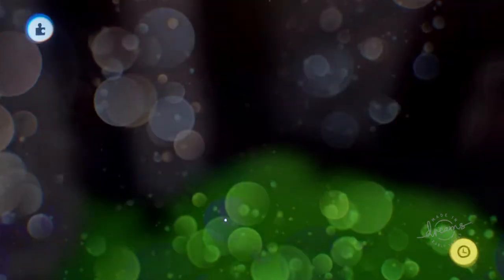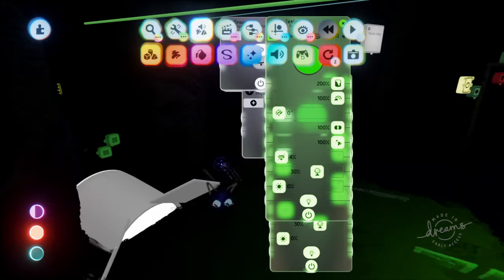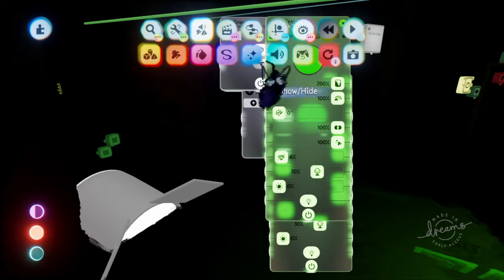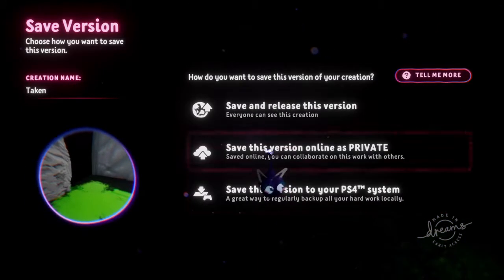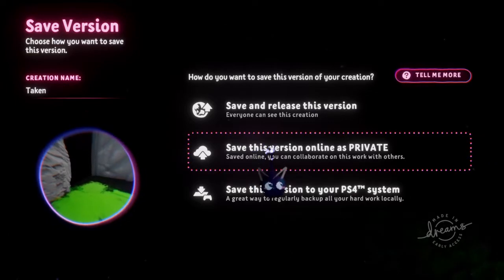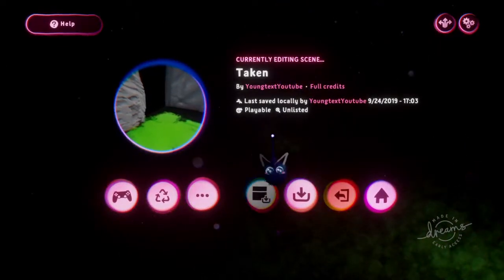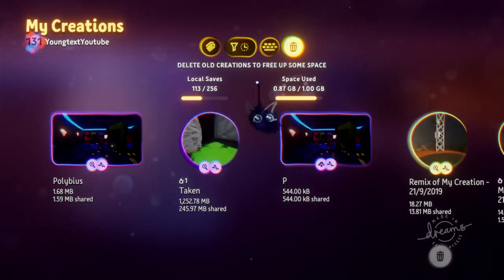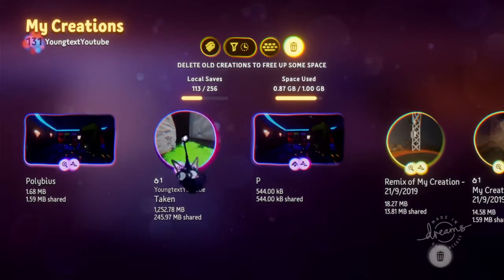Dreams Ps4 how to make long games (Backup and save as private tutorial)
I made a video in the past talking about can you make long games in dreams. I now want to talk about how you can
watch my dreams PS4 doorway tutorial for more information on how to use Doorway
this tutorial will also show you how to save games as private in dreams Ps4